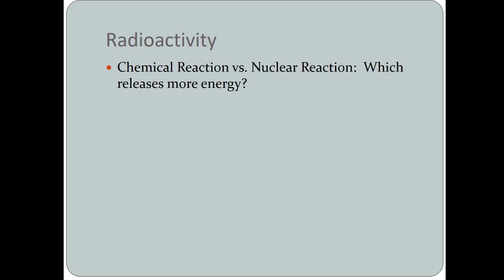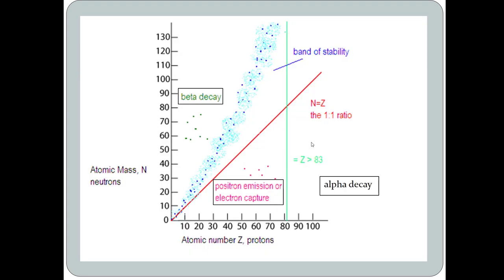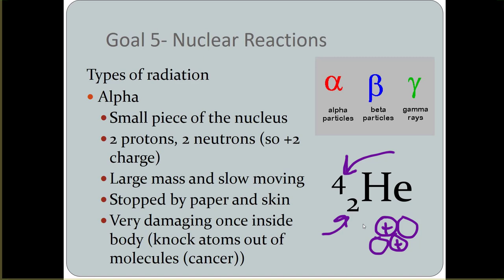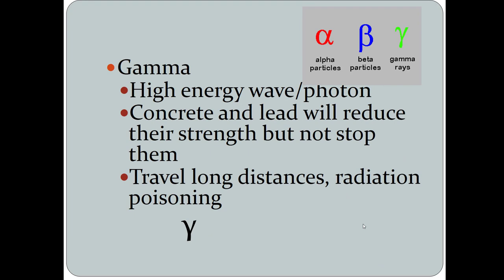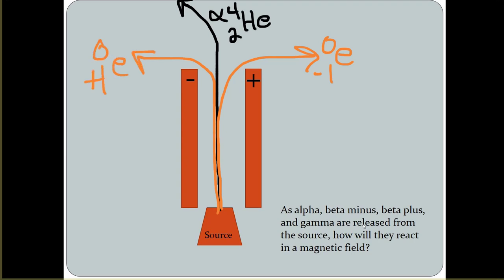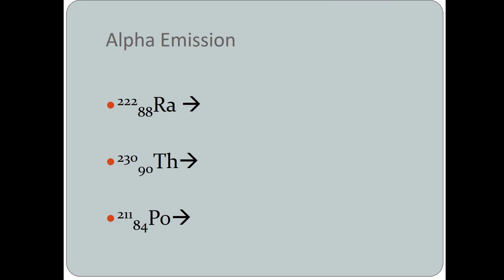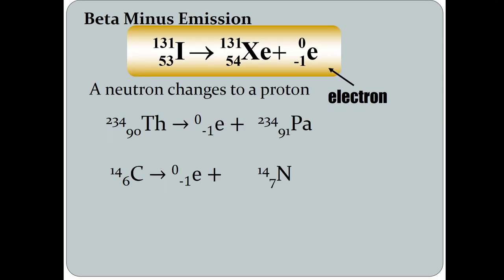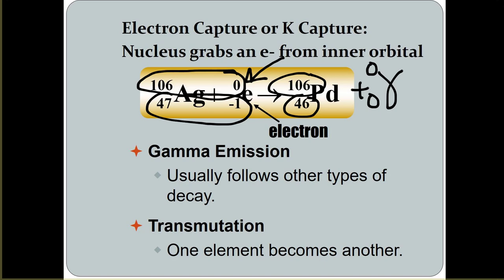3.5 nuclear equations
high school chemistry nuclear equations